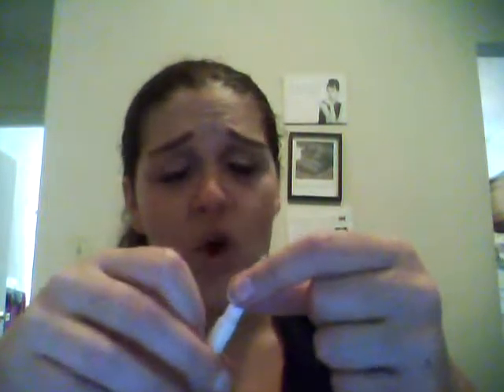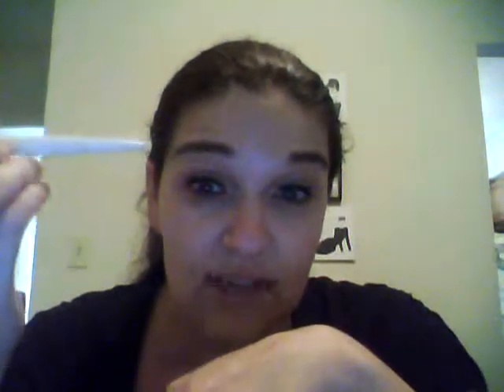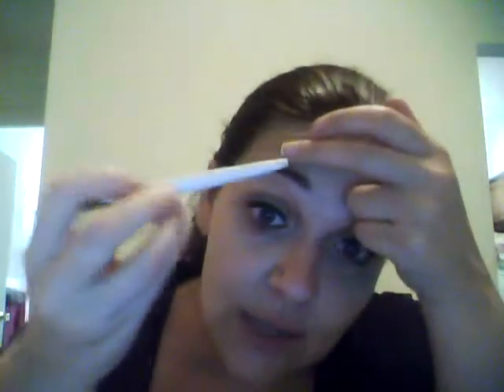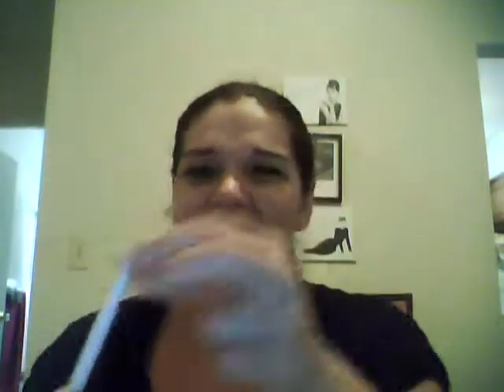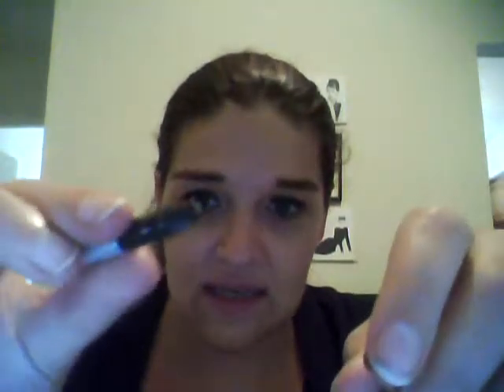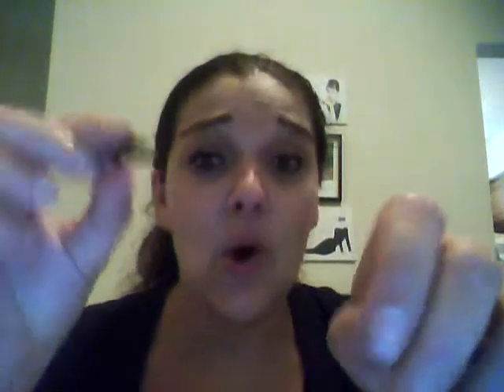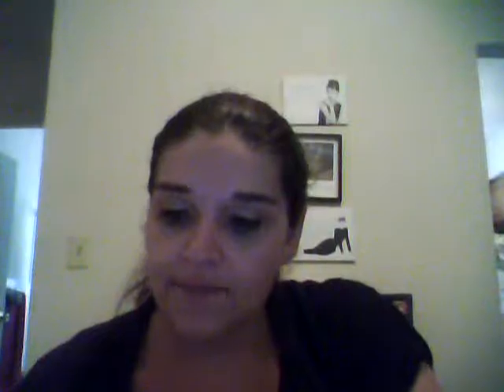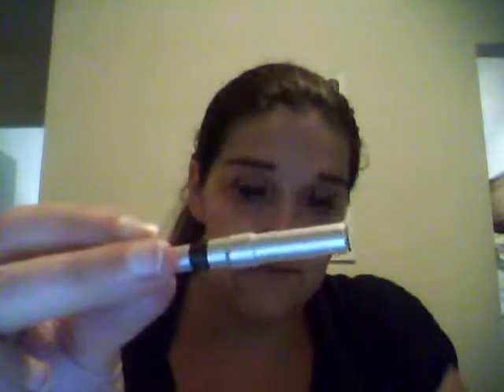Finish 18 by Election Day (Project Pan Finale)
Filmed August 31st!

Products I Finished Since Last Update (I'm done!):
1. Elf Blush (Blushed/Bronzed)
2. Bare Minerals Fairly Light Deluxe sample
3. ELF Studio Brow Pencil in Dark Brown
4. Urban Decay 24/7 Pencil in Demolition
5. Bath & Body Works Hello Beautiful Lotion
6. Garnier Cleansing Oil
7. Mario Badescu Facial Aloe Spray
8 Garnier Micellar Water - Waterproof
9. Tigi Catwalk Style Prep Spray

Products I've Finished Before:
ELF BB Cream in Nude
Pacifica Tunisian Jasmine Lime Lotion Wipes
Juicy Couture Body Sorbet - Deluxe sample
Juicy Couture Mini Perfume
Tarteguard SPF - Deluxe sample
Fresh Rose Face Mask - Deluxe sample
Formula 10.0.6. Mud Mask
Purity Made Simple Facial Cleanser
Vaseline Creme Brulee Lip Balm